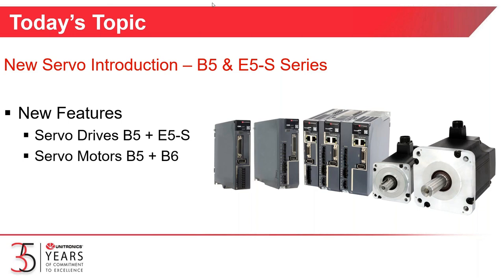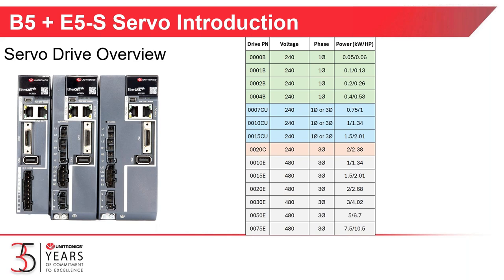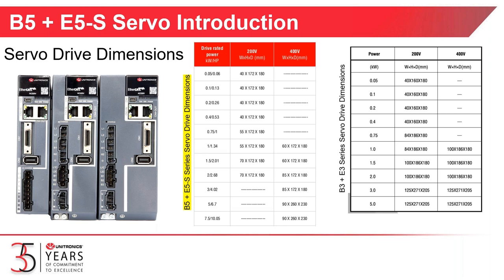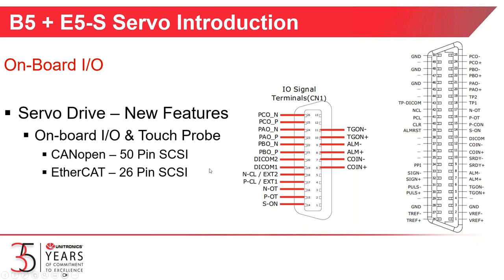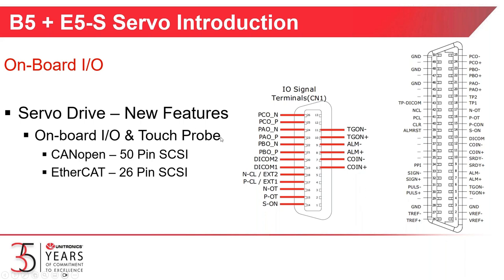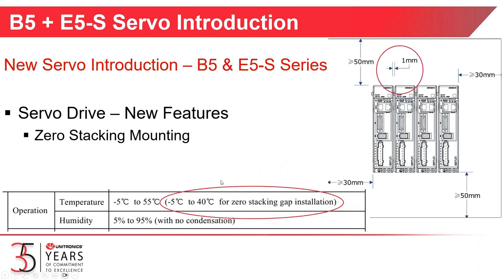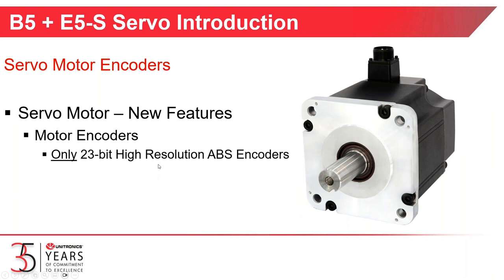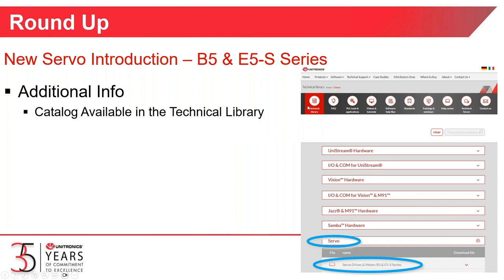Webinar: Introducing the New B5-E5-S Series Servo Drives & Motors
- **New Servo Drives and Motors:** The B5 and E5 series servo drives and the B5 and B6 series motors have been introduced, featuring various power outputs and compact designs for different voltage requirements, including 240V single-phase, 240V three-phase, and 480V three-phase.

- **Drive Specifications:** The drives range from 0.05 kW to 7.5 kW, with dimensions compared to previous models, showing reduced widths and heights for more compact installations. New features include zero stack mounting, shared DC energy bus, and built-in STTO (Safe Torque Off) circuitry.

- **Motor Features:** The new motors come with 23-bit absolute encoders, providing over 8 million pulses per revolution. The motors are available in small, medium, and large capacities, with continuous and peak torque ratings for high-speed and high-torque applications.

- **Enhanced Connectivity:** The motors feature threaded cable connections for IP67 rating, and the encoder cables include a battery pack to maintain absolute encoder positions. New connectors and feedback cables improve ease of installation and reliability.

- **Unitronics Integration:** The new servo drives and motors integrate seamlessly with Unitronics' UniStream PLCs and UniLogic software, providing a unified solution for motion control, HMI, and cloud connectivity. The software is free to download and use, offering robust features and pre-built function blocks for quick and efficient application development.